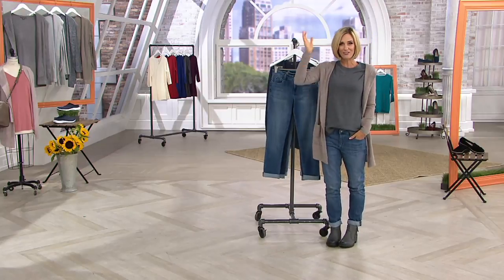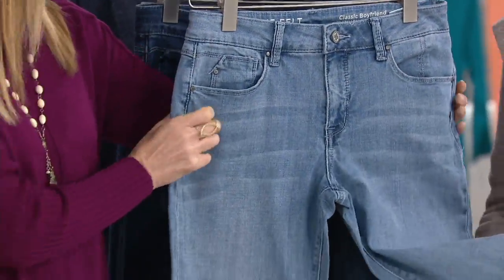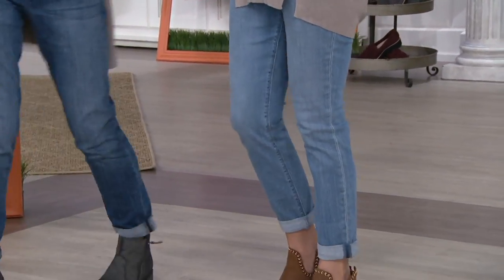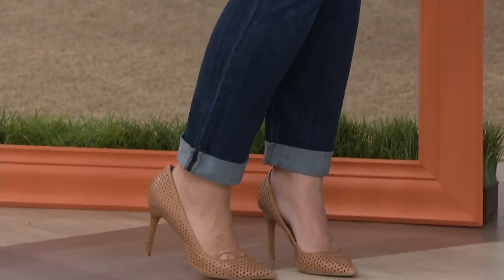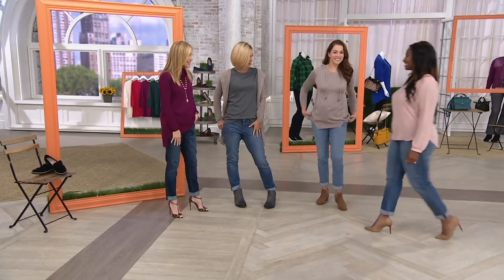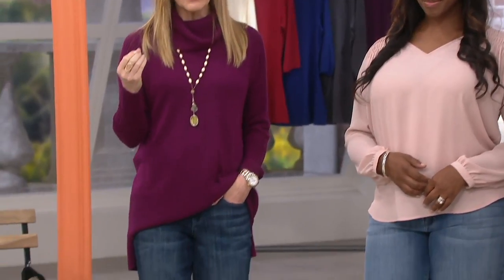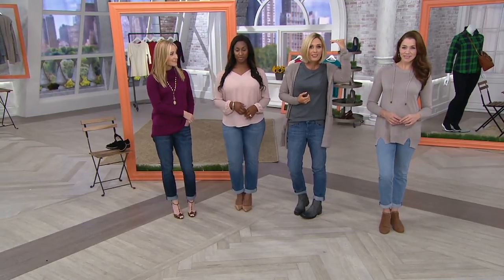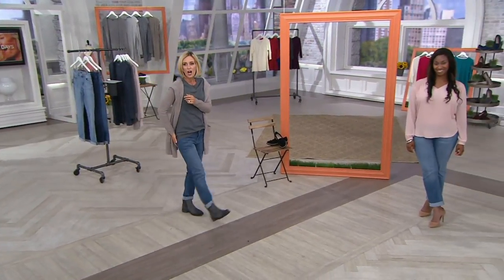Laurie Felt Classic Denim Boyfriend Jeans on QVC